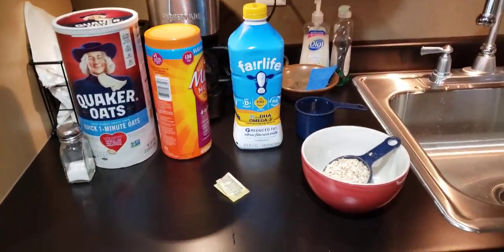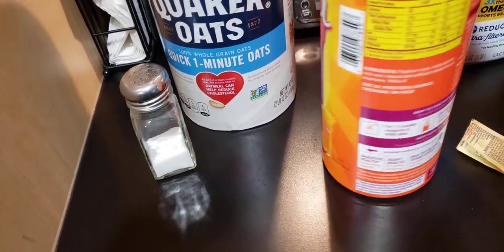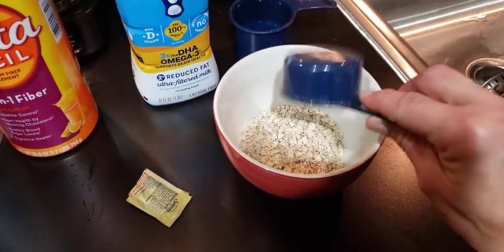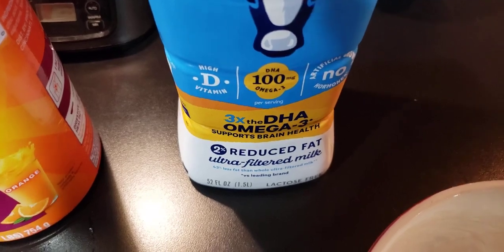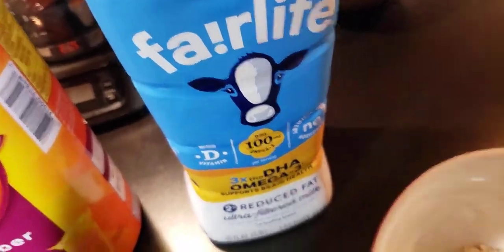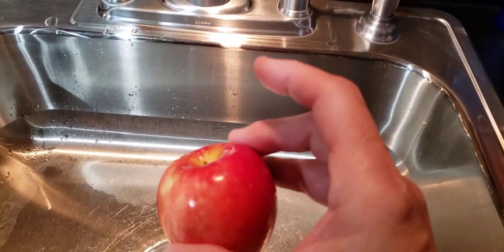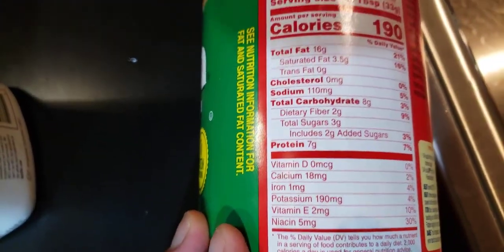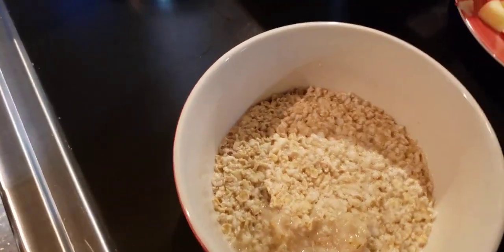VVMS-Year 2- LOADED OATMEAL Customizable!